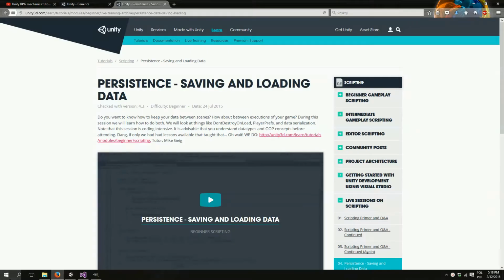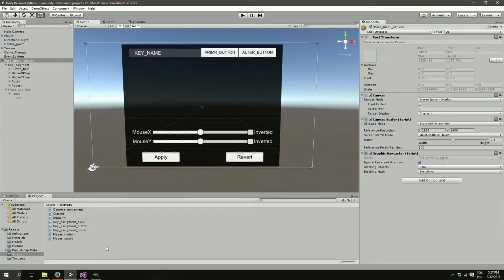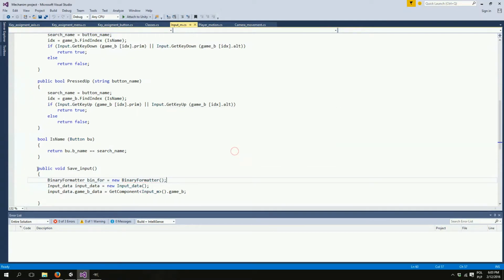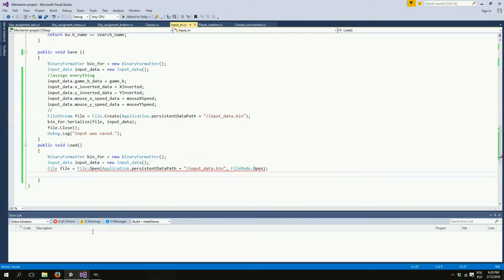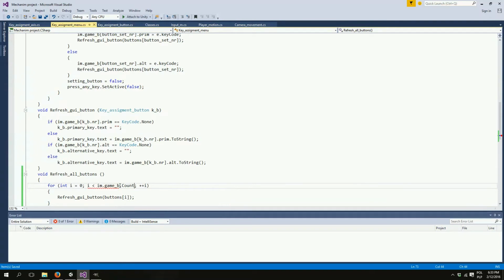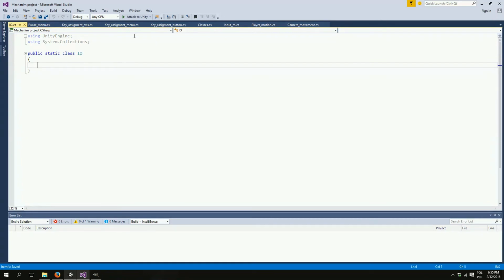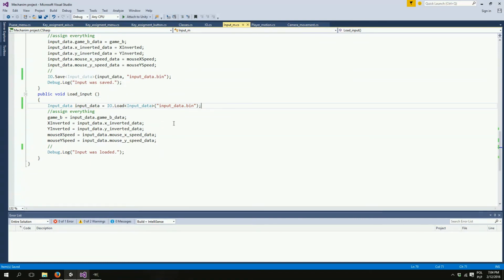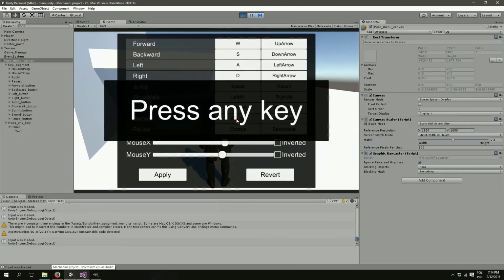Unity RPG mechanics tutorial series | Part 11 | Saving and loading input data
Hi! My name is Matt and I'm video games creation fan, and this is another part of the tutorial series. Today I will show you how to save some game data (our input in this case) to a binary file and load it. I will also show you how to make a funcion that serializes a class without knowing what class it is. It's called generic. Hope you enjoy! As always any comments, questions, suggestions etc. very appreciated.
-Links:-
Persistence - Saving and Loading Data - Unity live session (definitly worth to see)
All assets form my project (If you want to see all project, you can create a new one and just add Assets folder that you've downloaded)